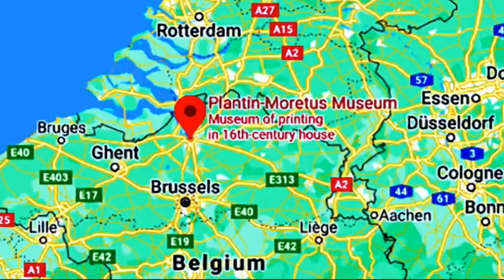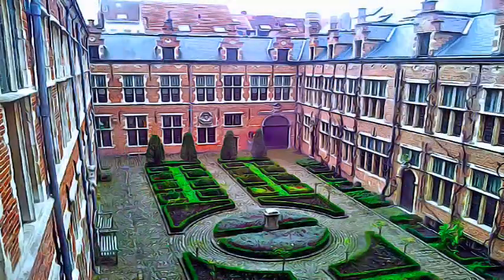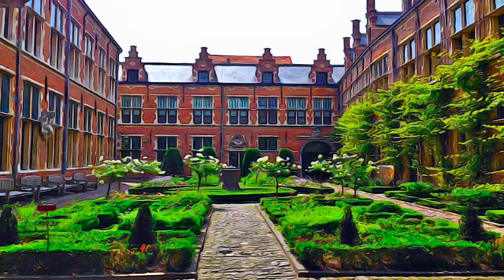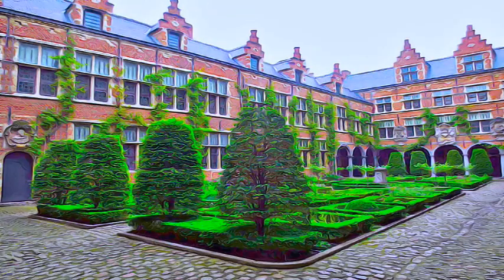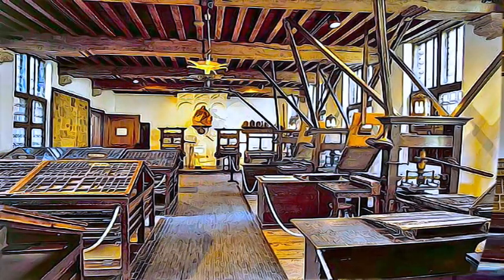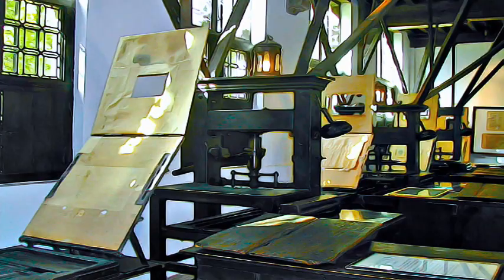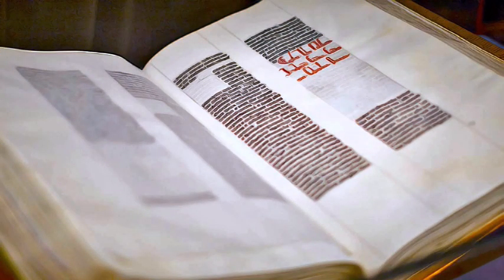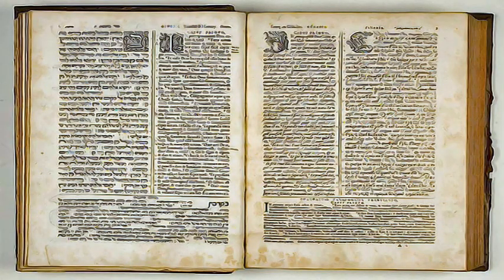Belgium - Plantin Moretus House Workshops Museum Complex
Plantin Moretus House Workshops Museum Complex, Belgium